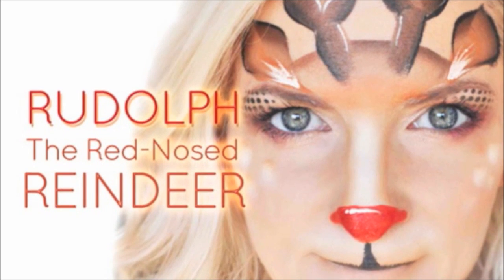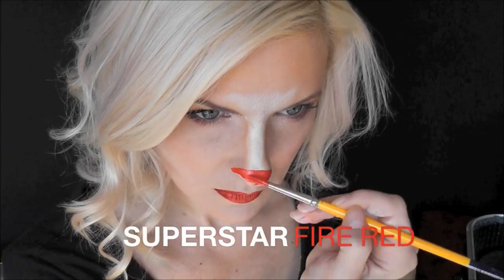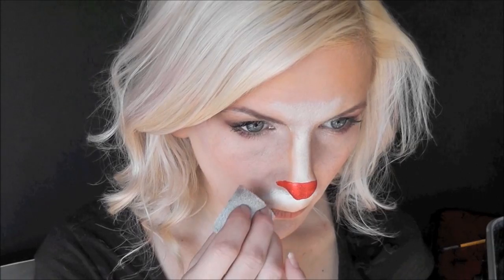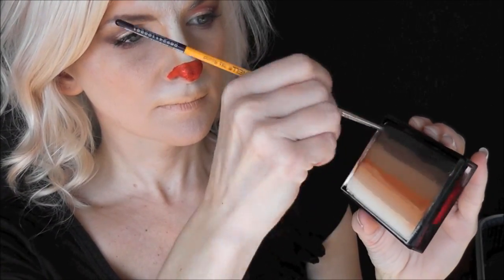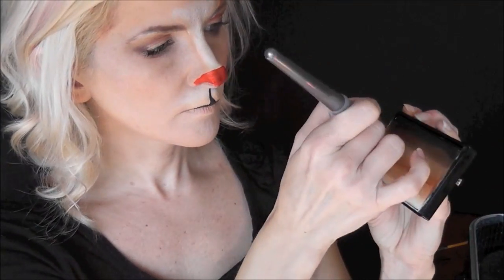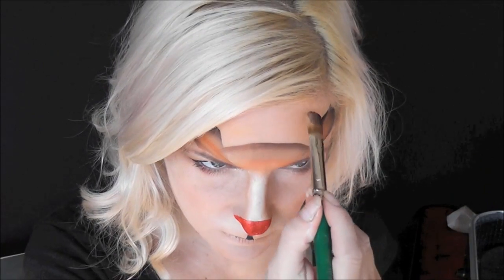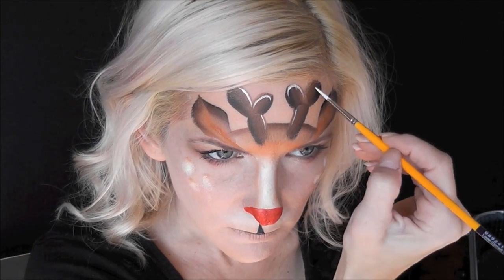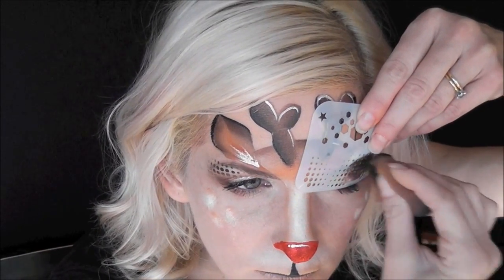Rudolph the Red Nosed Reindeer Face Painting Tutorial